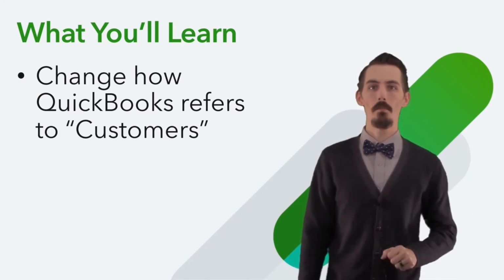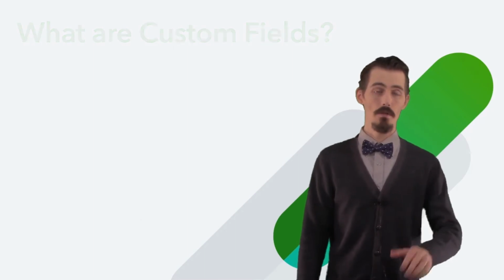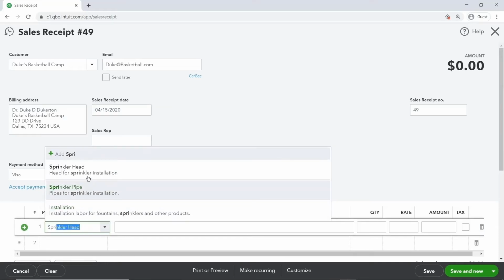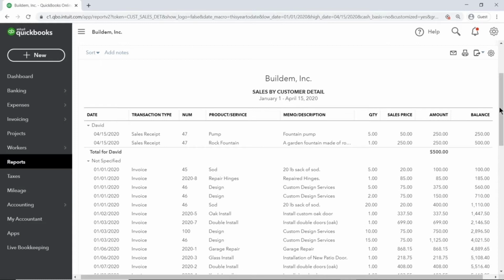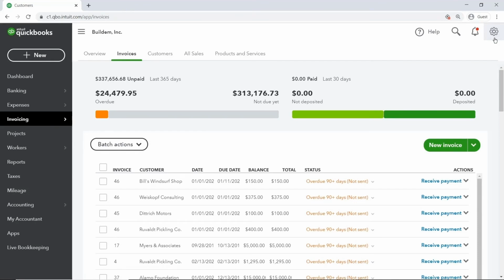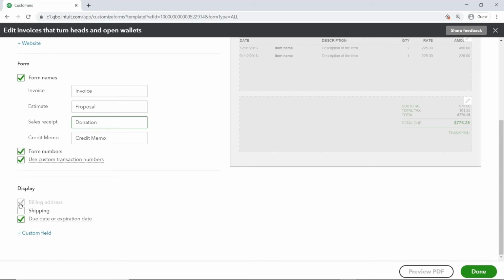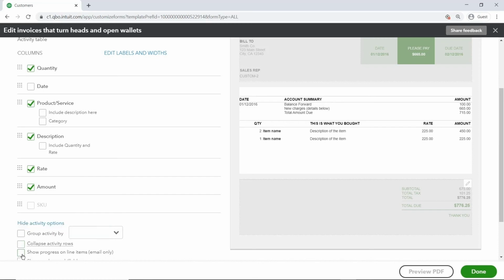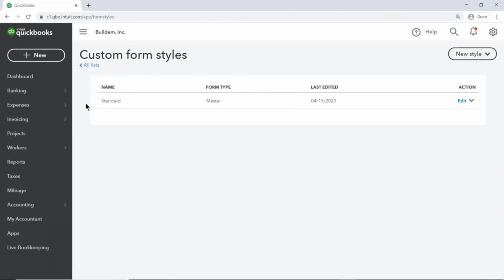QuickBooks Online Advanced Chapter 8 Customizing QuickBooks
The On-demand version of the most popular QuickBooks Online Advanced class in the world is designed just for QuickBooks Online Advanced users! Your personal onscreen instructor walks you step-by-step through the essentials you need to use QuickBooks Online with confidence.

to the channel ;-)